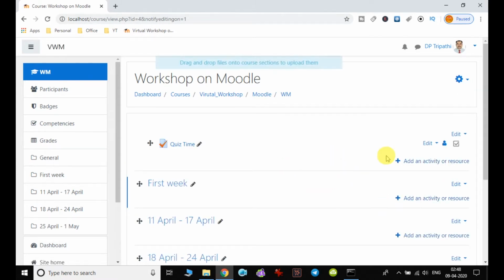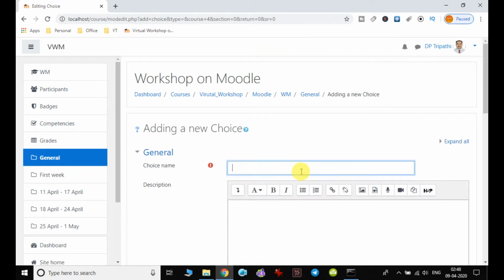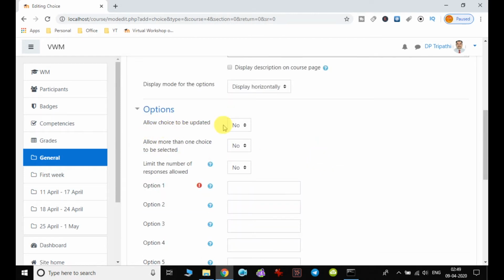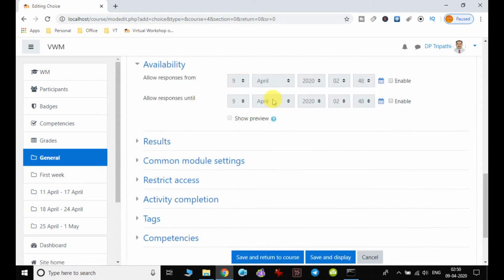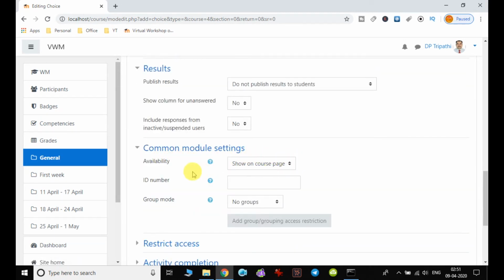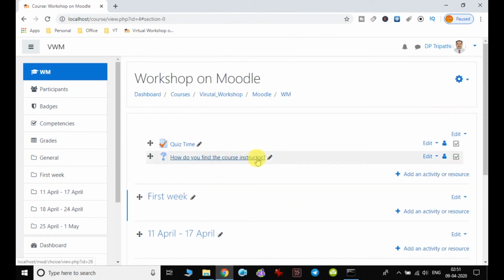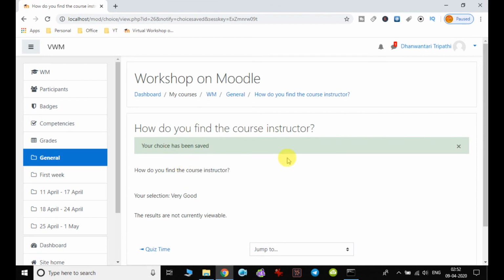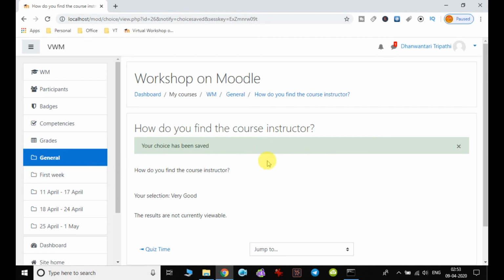13. Add Choice Activity in Course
This video will help to understand the process of adding the choice activity in course for creating the voting and receiving the input from users on single question.

Thanks
Librarian Guide